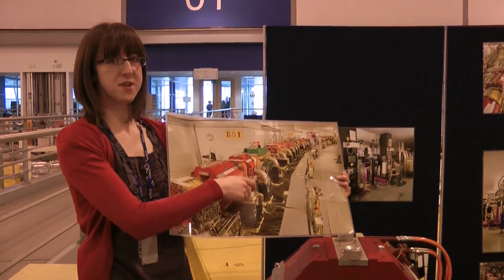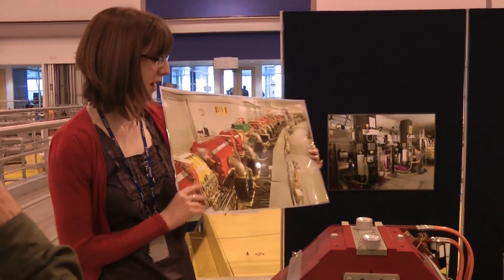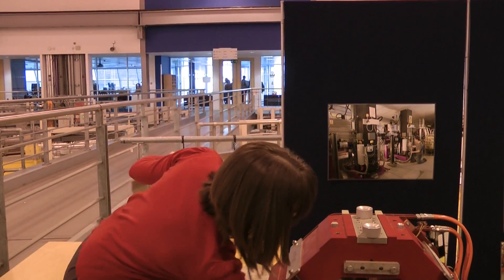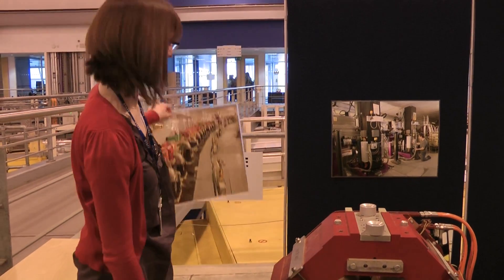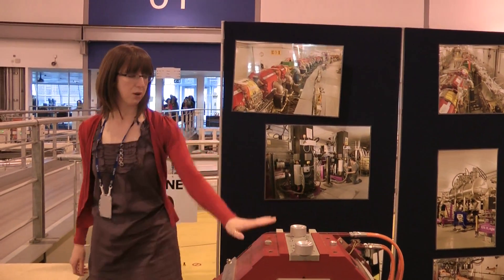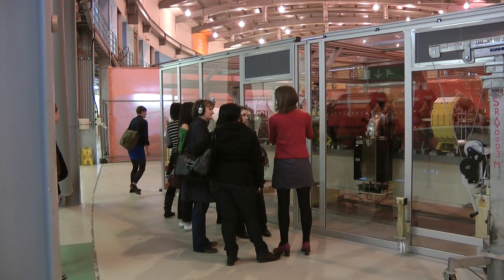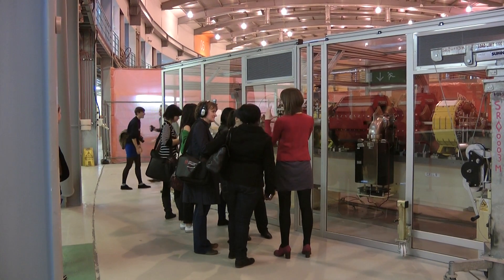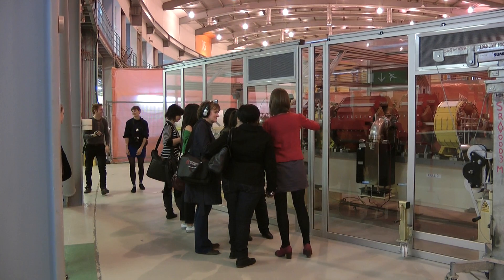Diamond Light Source: Q&A with Stewart Scott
Elements talked to Stewart Scott Senior Mechanical Project Engineer about the Diamond Light Source synchrotron, and Britain's role in the field of engineering.